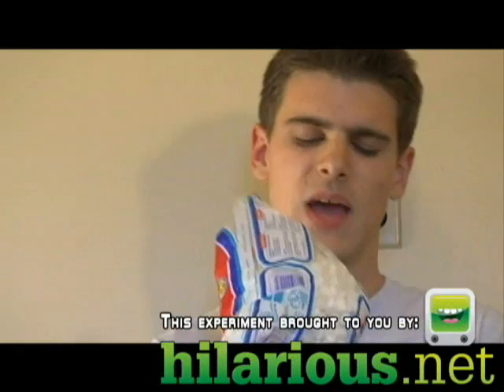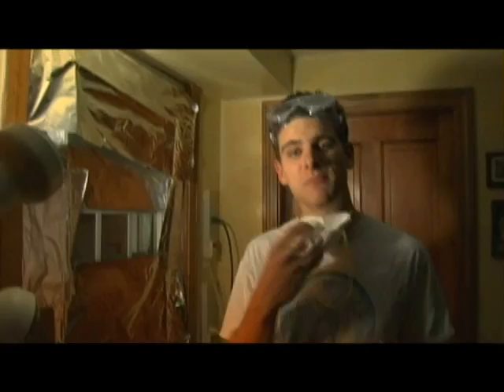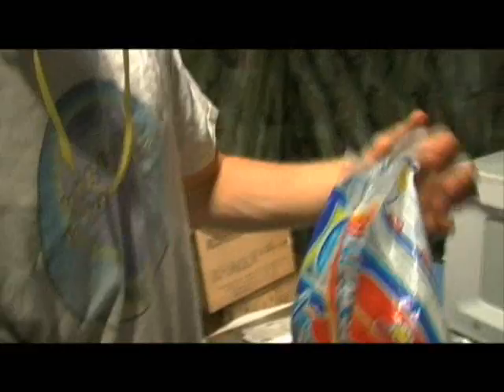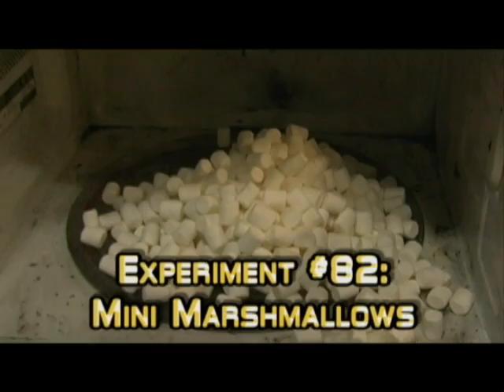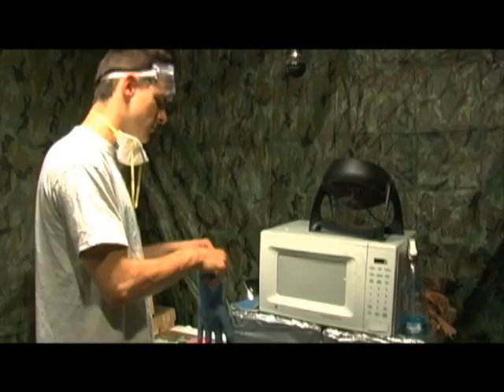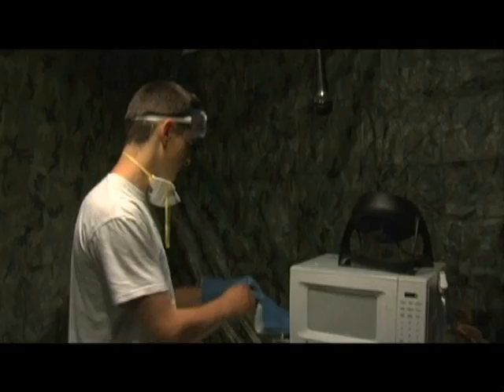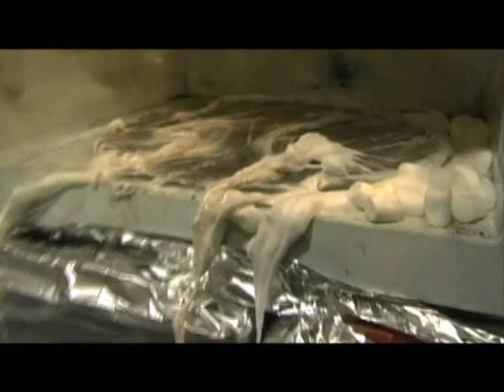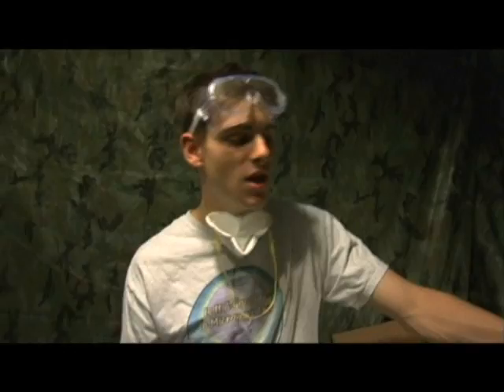Microwave Marshmallows (#082)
POLL: What did you think of "The Dark Knight?"

Experiment #82 - Mini Marshmallows

Everyone loves roasting marshmallows over a fire, including Jory - but what if your mom told you not to play with fire? So, you're probably wondering, Is It A Good Idea To Microwave This? Tune in to find out.

Twice a week, microwave specialist Jory Caron microwaves different objects... so you don't have to! The "Jory Caron Microwave Laboratory II" is a state-of-the-art facility equipped with tinfoil shielding, a ventilation system, emergency surge protectors, safety clothing, and of course - a General Electric turntable microwave named Lacey.

Video Credits
Starring: Jory Caron, Riley McIlwain, & Jonathan Paula
Filmed & Edited By: Jonathan Paula